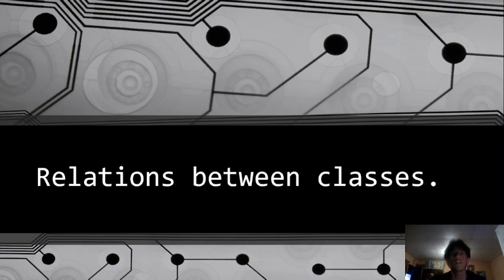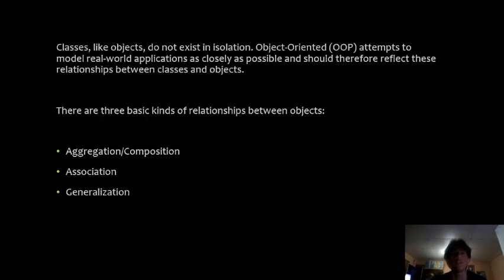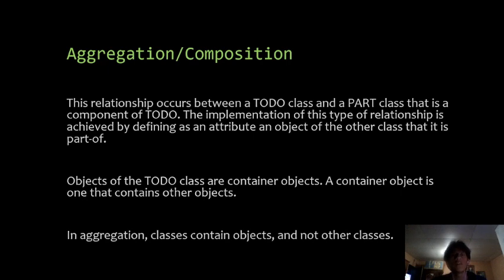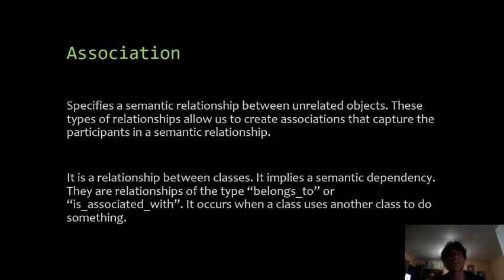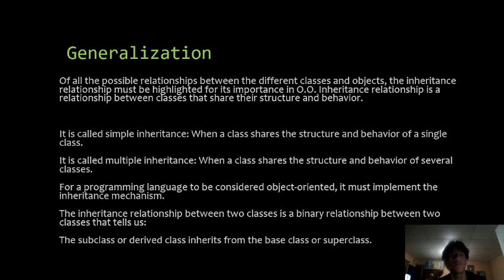Relaciones entre clases